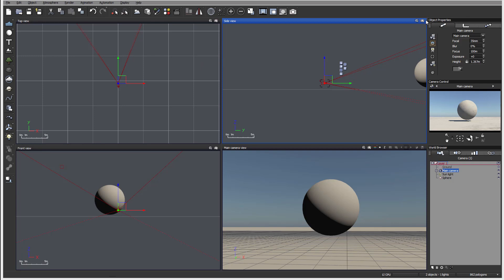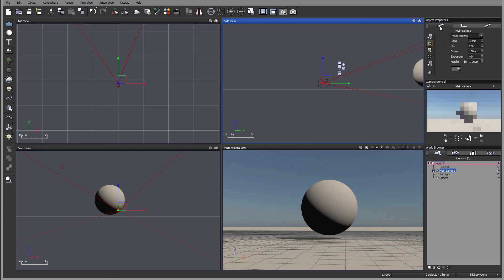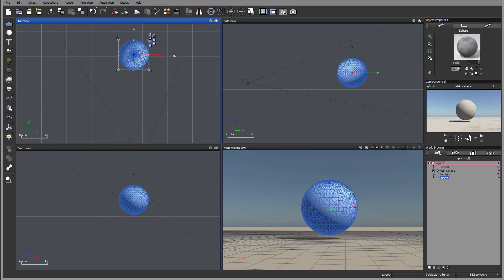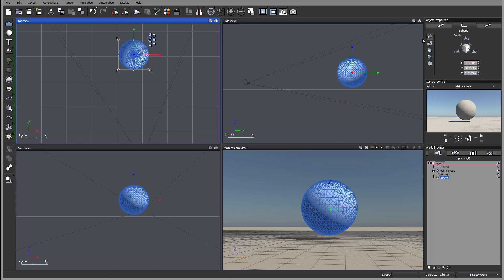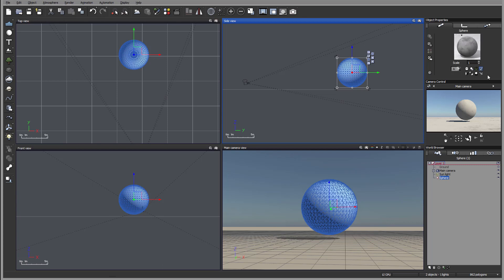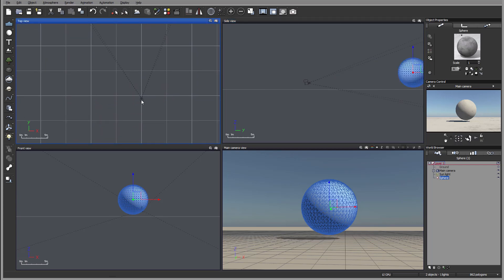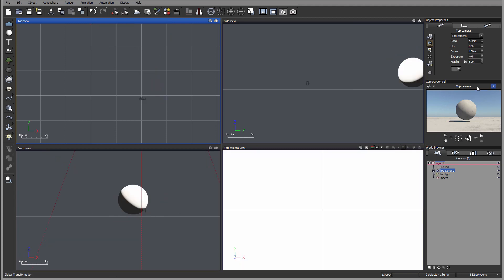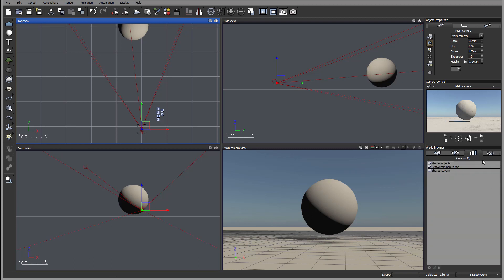10. scene information bar. Introduction to Vue 2015 tutorials.